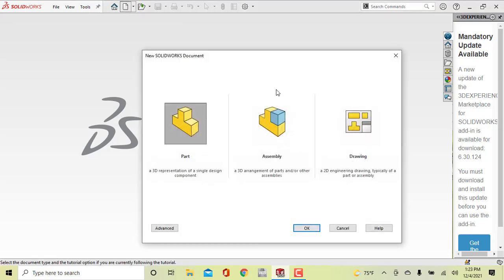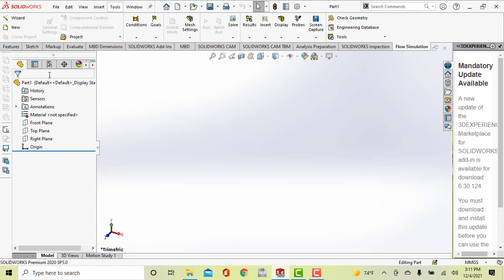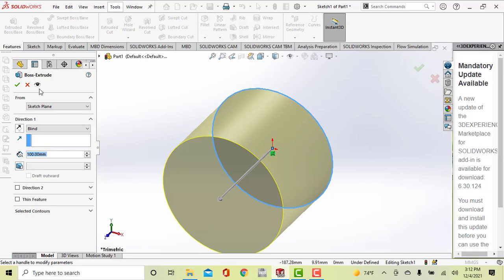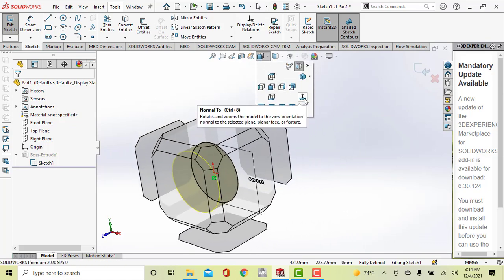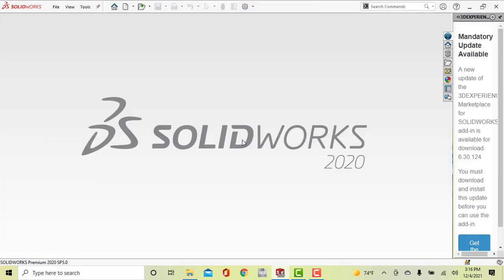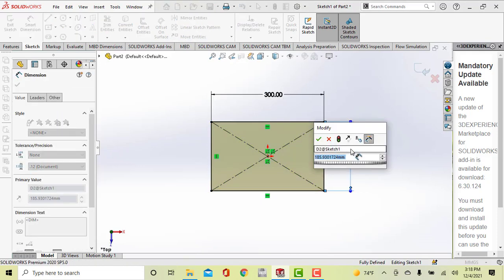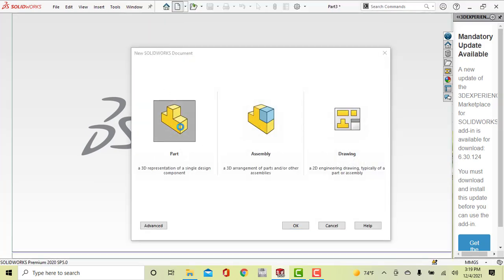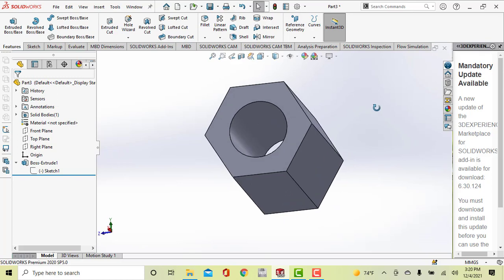SolidWorks Basic Tutorial - Create Part Model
This tutorial is to guide you how to create a part modelling in SolidWorks quickly and easily even without having SolidWorks experience.

Hints Normal To or Perpendicular View = Ctrl + 8